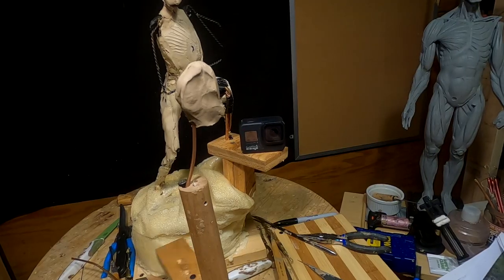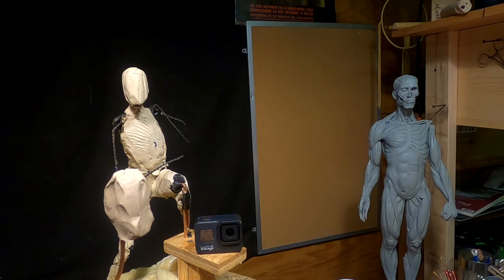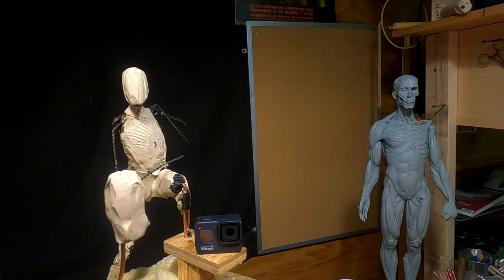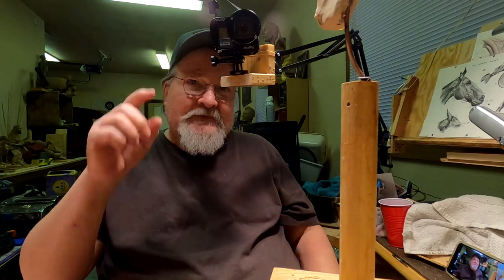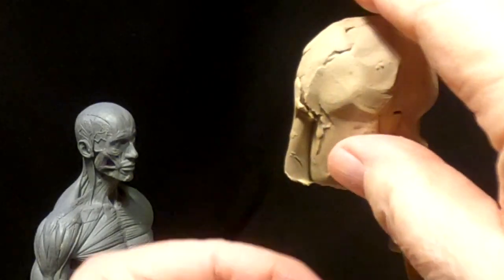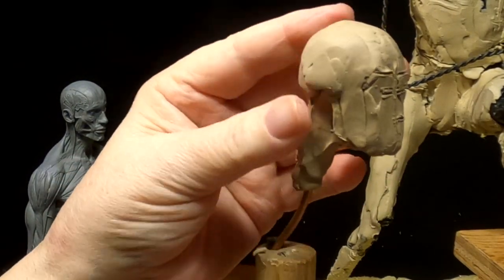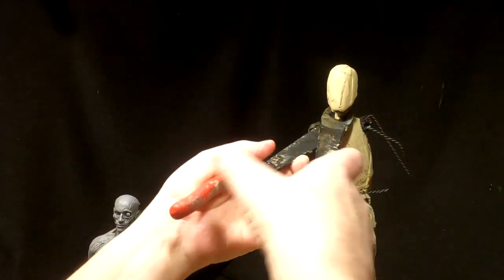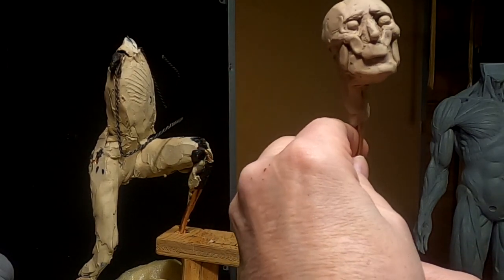New Clay Started, Not Sure What it will be Yet